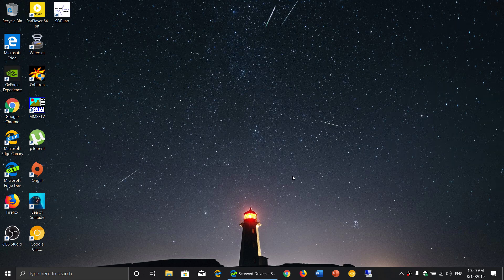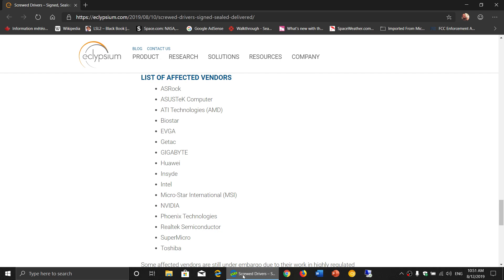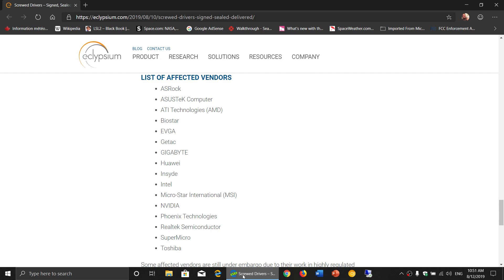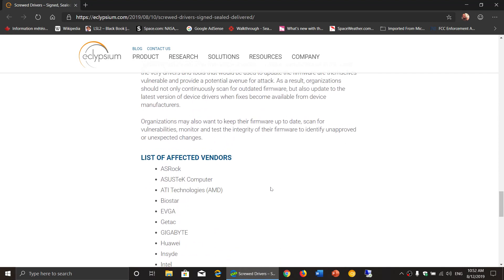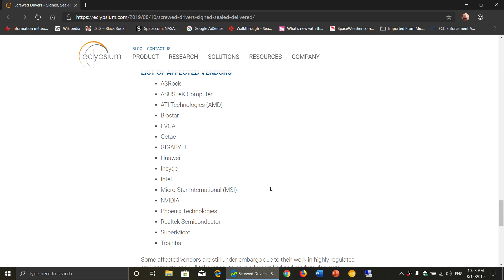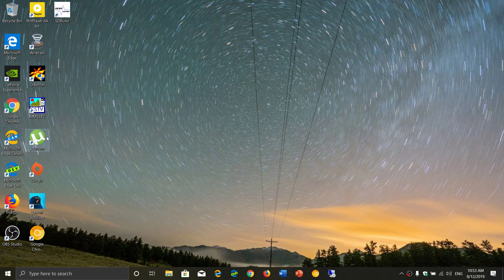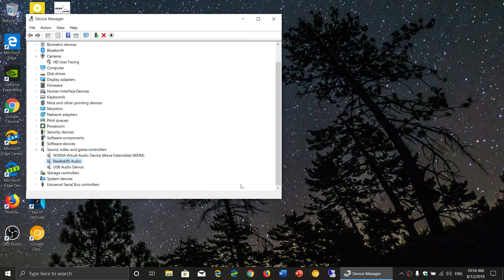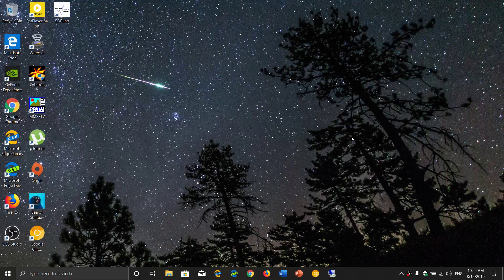Security flaw in more than 40 Device Drivers from 20 hardware vendors August 12th 2019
Many device drivers are in need of a update, some are already fixed